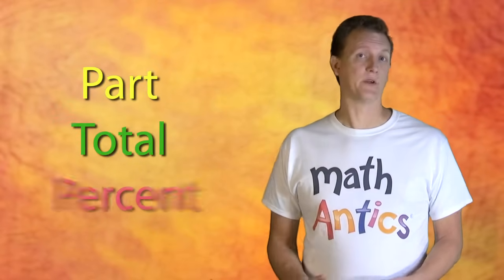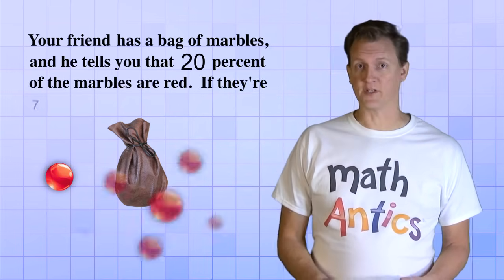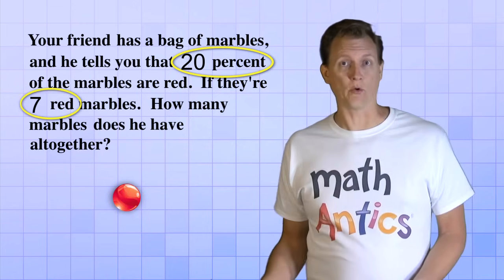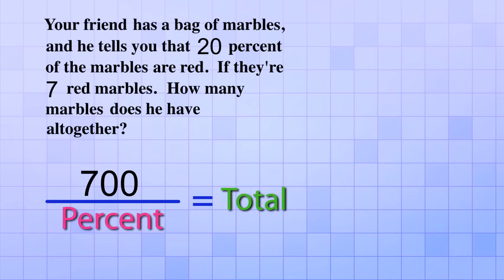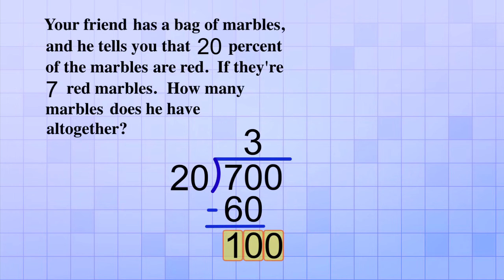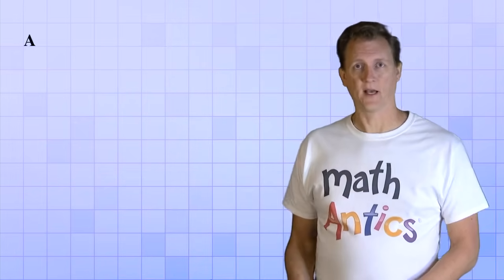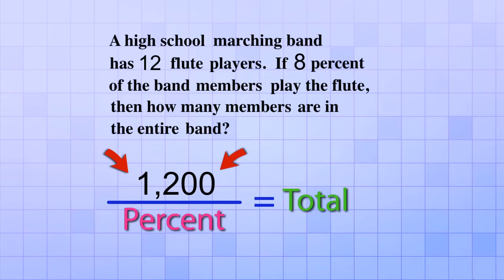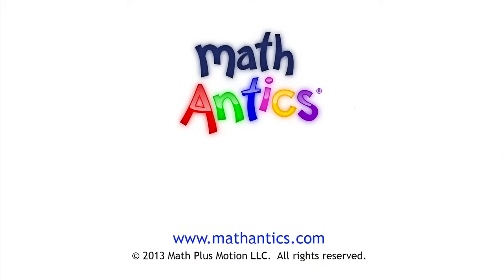Math Antics - Percents Missing Total